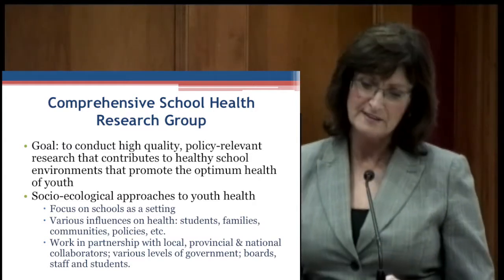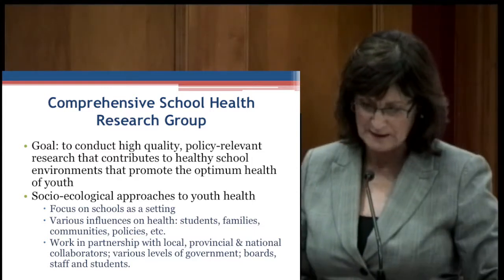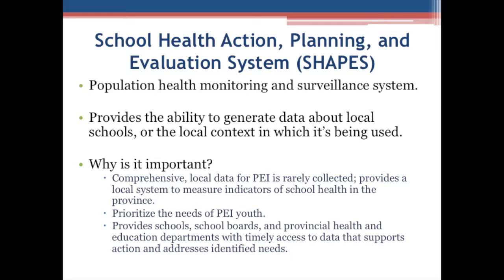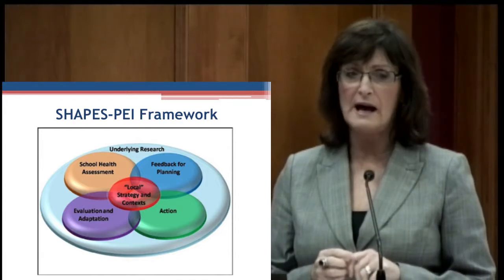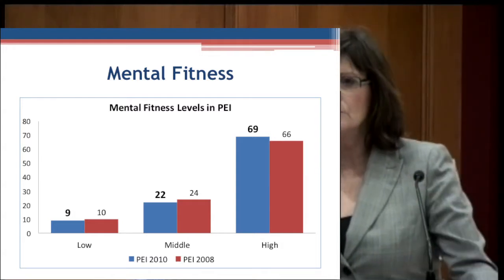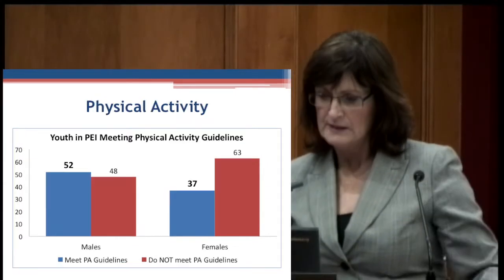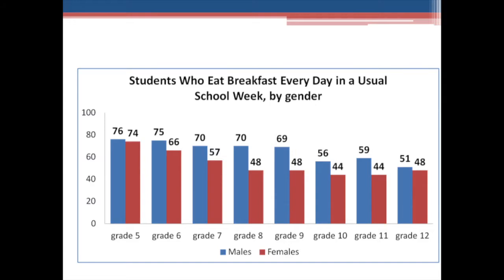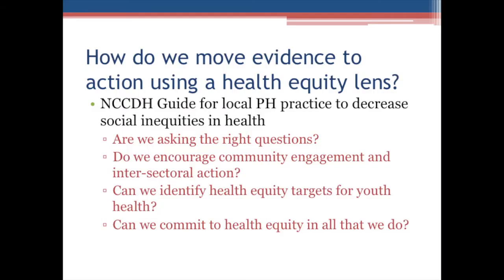Let’s Talk: Comprehensive School Health Research (Part 2 of 5) (2012)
Part 2 of a 5-video series from the “Let’s Talk about Health … for Everyone!” forum
St. Francis Xavier University, Antigonish, NS

Speaker:

Dr. Donna Murnaghan, Associate Professor of Nursing, University of Prince Edward Island (1997–2013)

In this presentation, Dr. Murnaghan discusses her professional focus on conducting high-quality, policy-relevant research on youth as an upstream strategy for addressing chronic disease and health issues.

Dr. Murnaghan’s presentation covers the following topics:
• An introduction to the Joint Consortium for School Health (JCSH) Framework approach to Comprehensive School Health
• An introduction to School Health Action Planning and Evaluation Systems (SHAPES), a population health monitoring and surveillance system
• Samples of comprehensive data sets on the topics of Mental Fitness, Physical Activity and Students Eating Breakfast